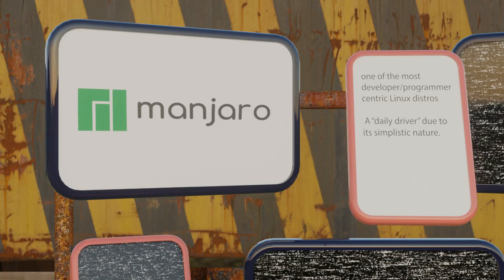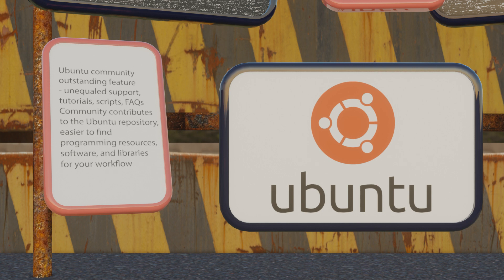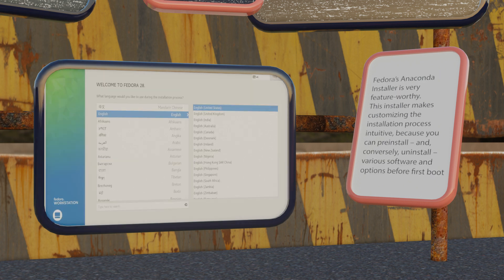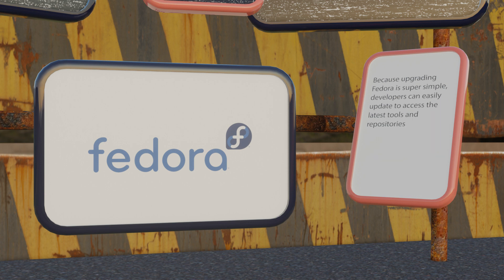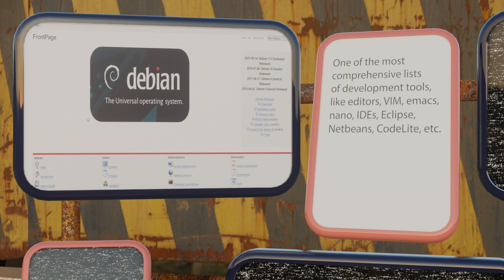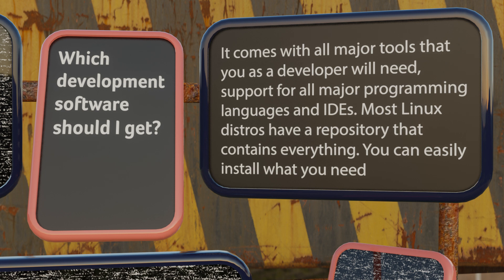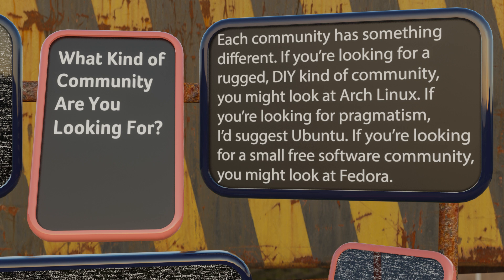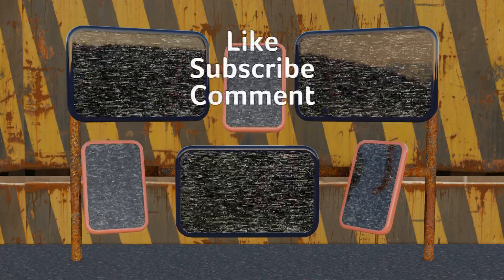Best Linux Distros for Developers and Programmers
One of the reasons Linux is great is because of how flexible it is. For example, it can run on everything from servers to your old laptop to a Raspberry Pi. For this reason, it’s also a fantastic platform for developers.

Whether you’re a seasoned developer or just using Linux to learn to program, you still have to choose a distribution. The reality is that you can pretty much be a developer with most Linux distros, but some have those little conveniences that make them head-and-shoulders above the crowd.

Here are the best Linux distros for developers.

Script By John Wachira and John Perkins